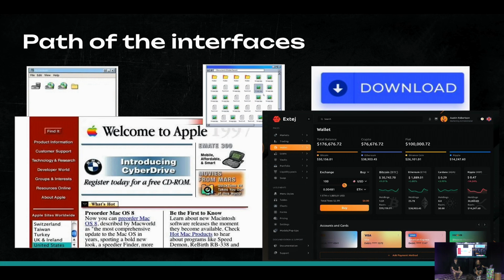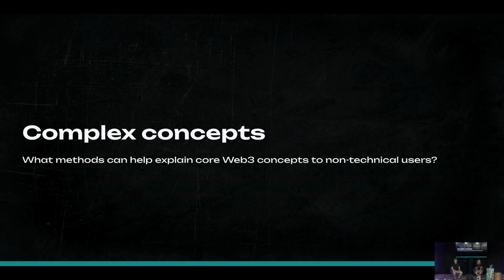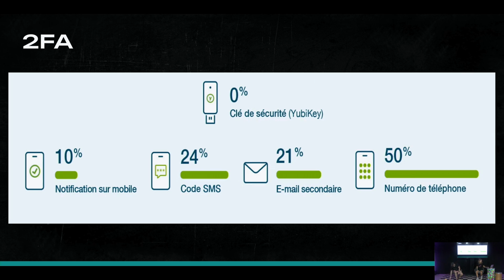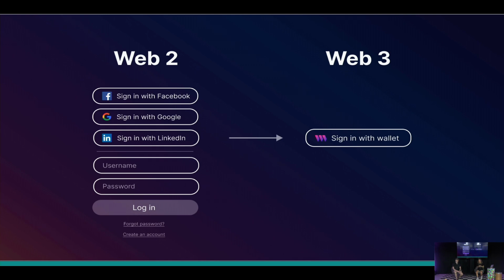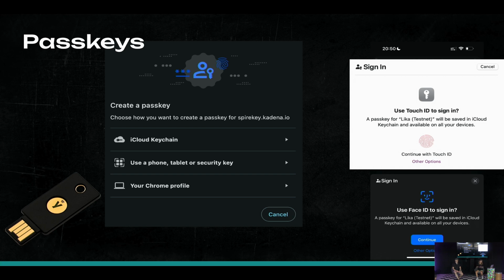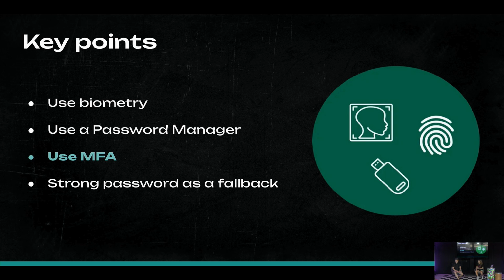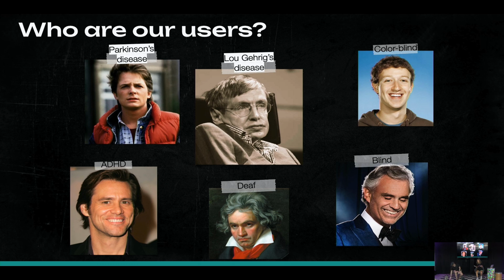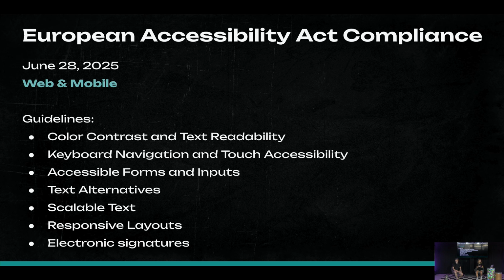Barcamp: Polkadot UI/UX Unplugged: Designing Seamless Onboarding Experiences | sub0 reset 2024